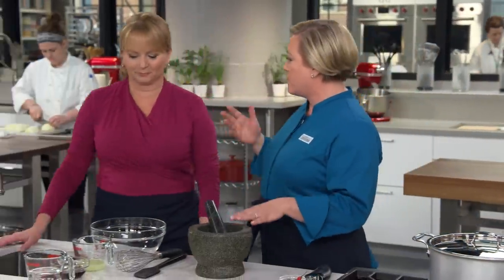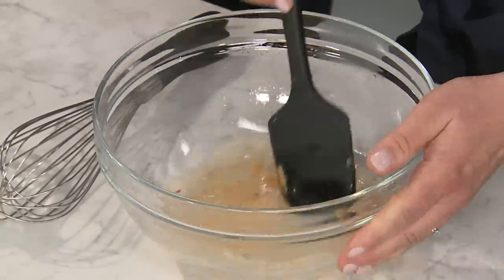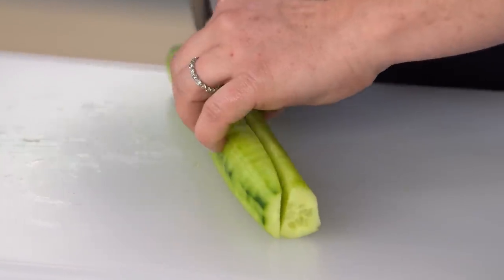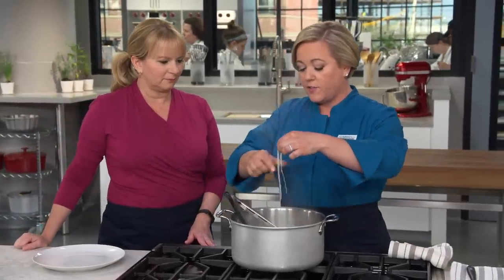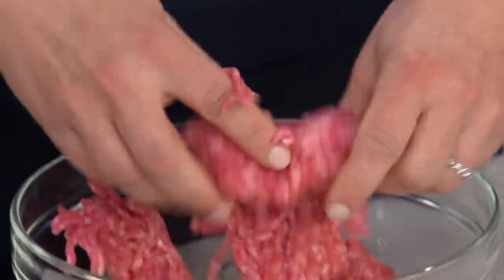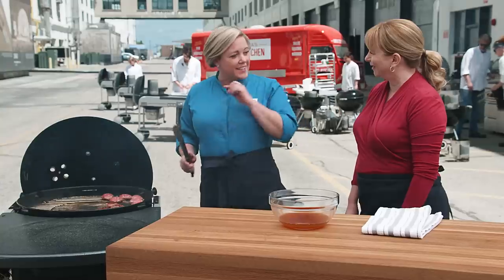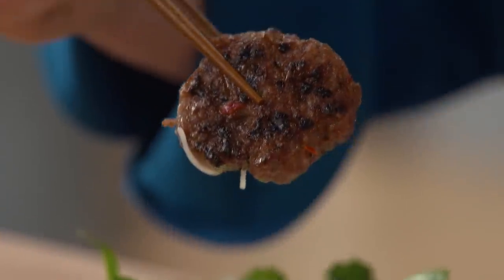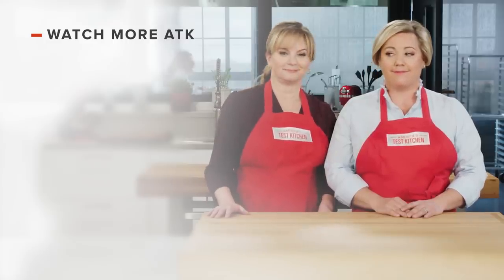How to Make Bun Cha (Vietnamese Grilled Pork Patties)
Hosts Bridget and Julia make the ultimate Bun Cha (Vietnamese Grilled Pork Patties) on the grill.